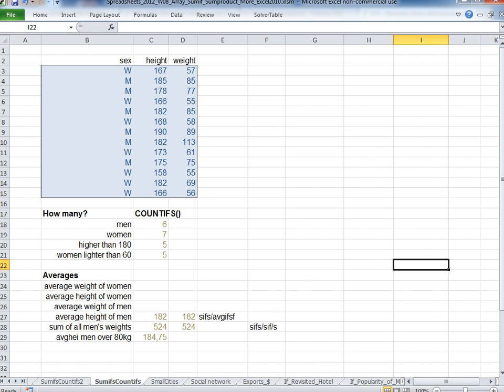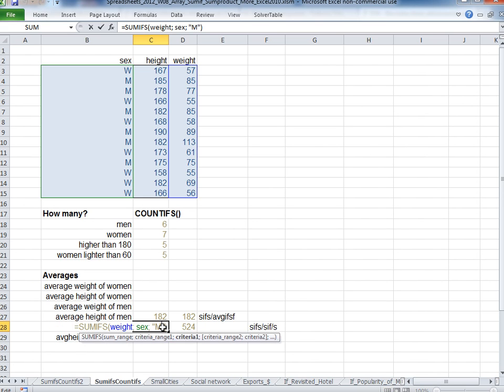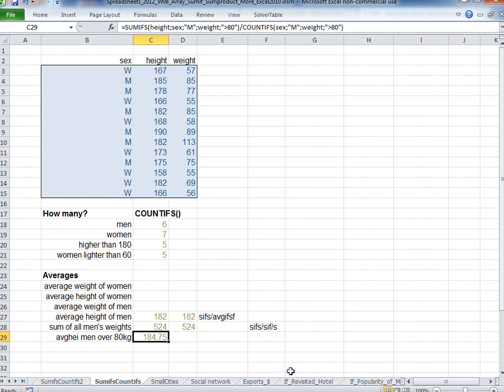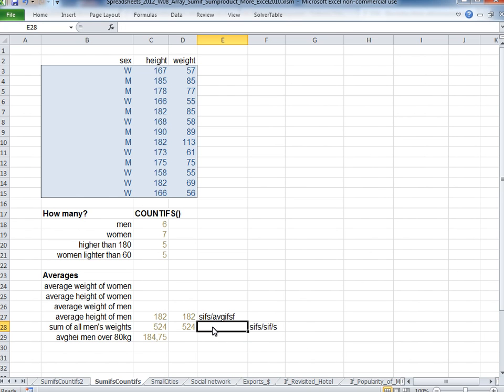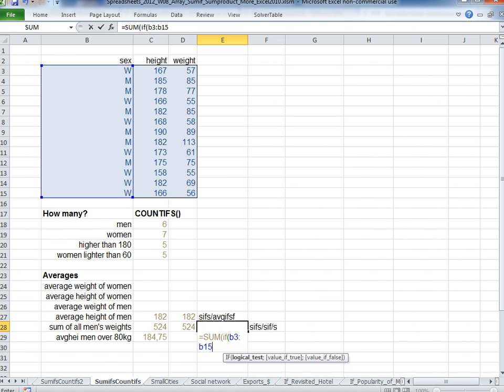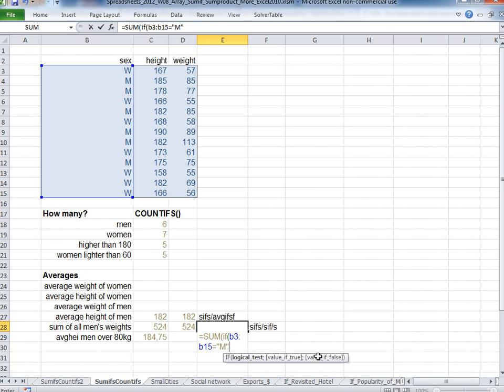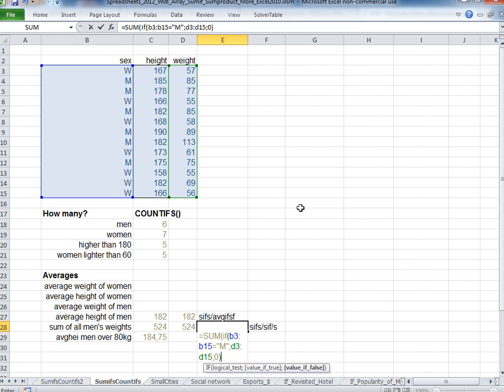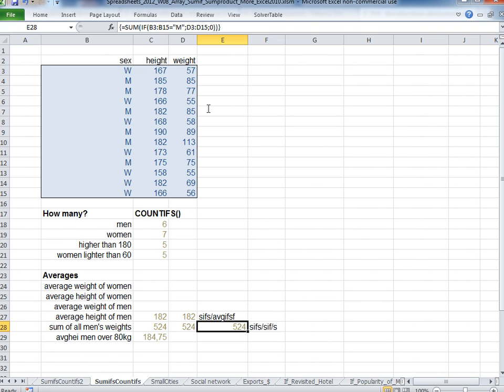array advanced 1